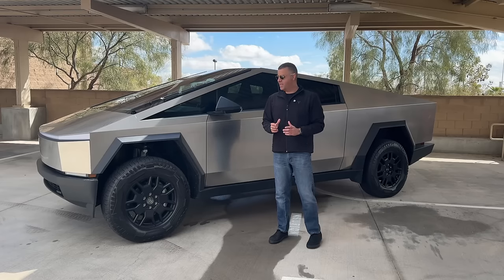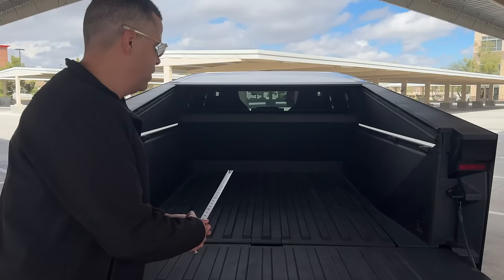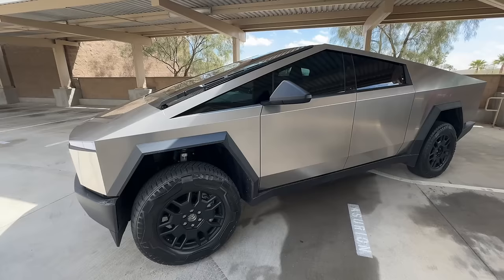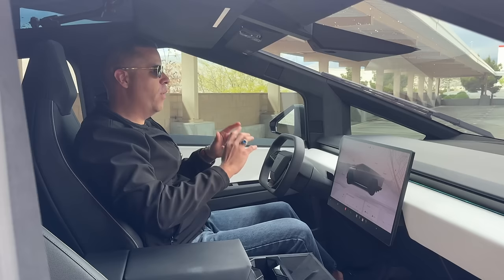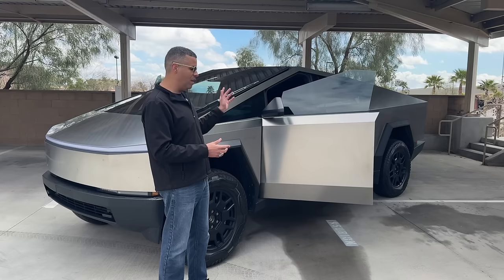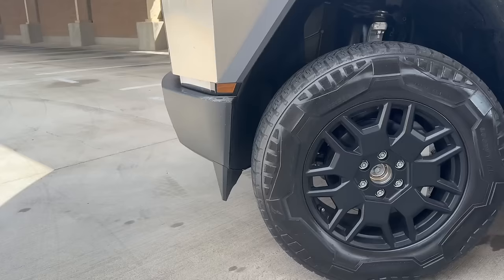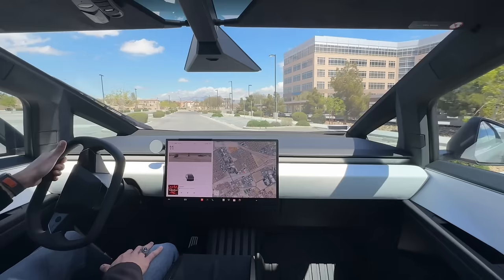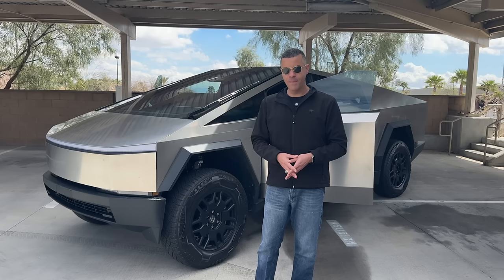Cybertruck 1 Month Review....The Good...The Bad....The Ugly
Here are my thoughts after owning a Cybertruck for a month.